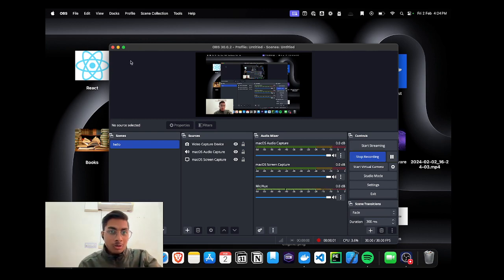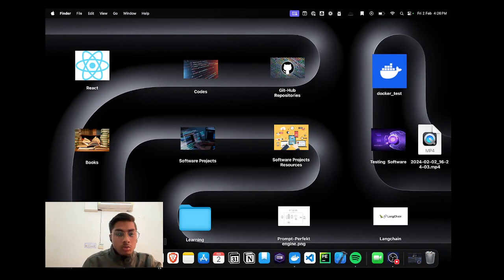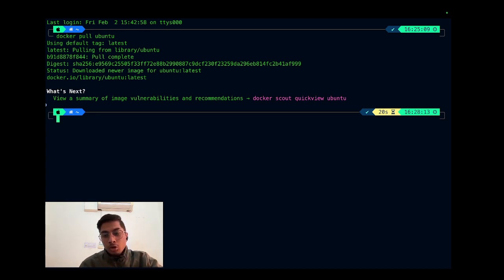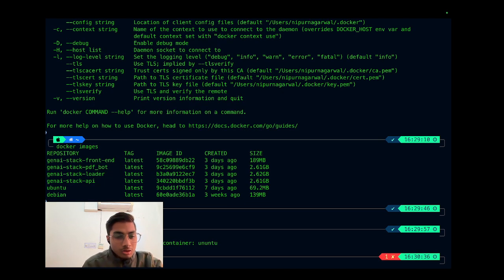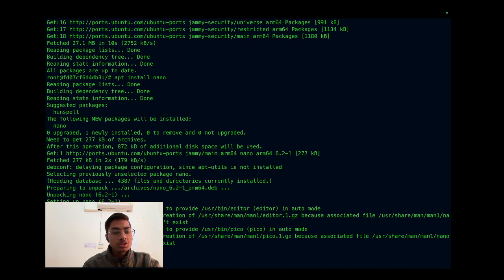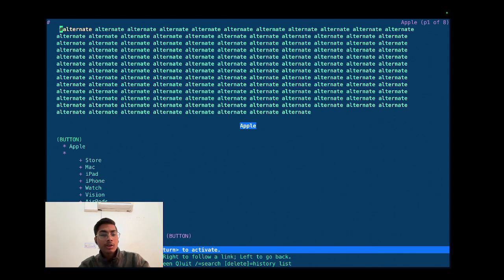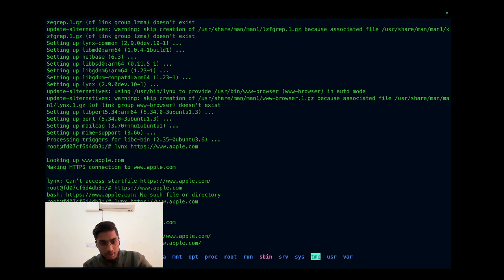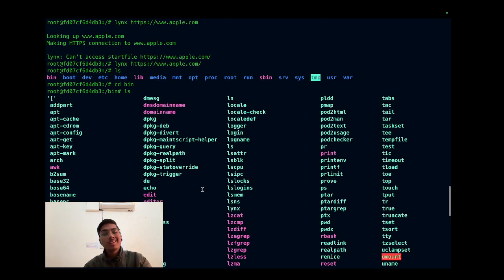Download and Harness Ubuntu on Docker Like a Pro!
🚀 Dive into the Linux world with this step-by-step tutorial on downloading and utilizing Ubuntu on Docker! 🐧

In this video, I guide you through the installation process of Ubuntu on Docker, making it a breeze for both beginners and seasoned tech enthusiasts. Learn how to navigate the Ubuntu terminal like a pro, as I walk you through essential commands, including the use of powerful tools like Nano and Lynx.

Discover the art of file creation and manipulation in the Linux environment, gaining hands-on experience as you follow along. Whether you're a developer, sysadmin, or simply curious about Linux, this tutorial ensures you're equipped with the skills to leverage Ubuntu on Docker effectively.

Unleash the potential of Docker and Ubuntu with ease – watch now and elevate your Linux proficiency! 💻🌐